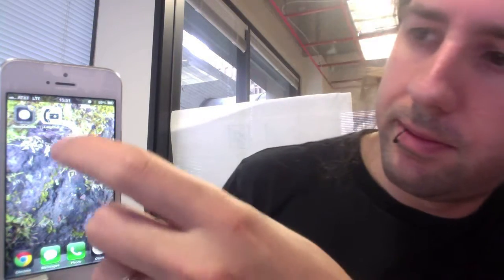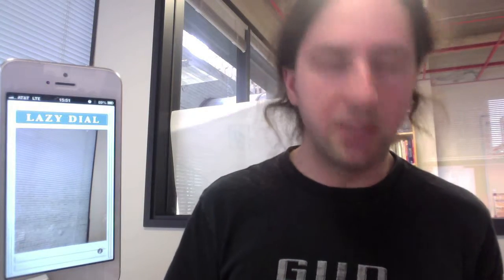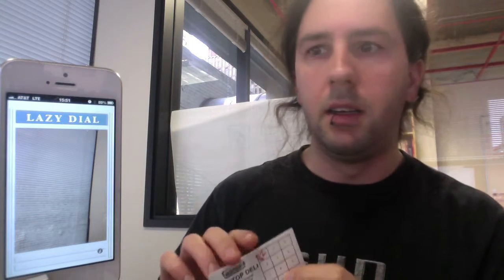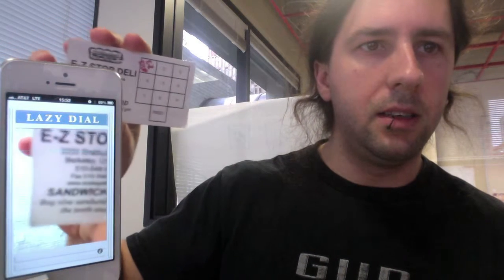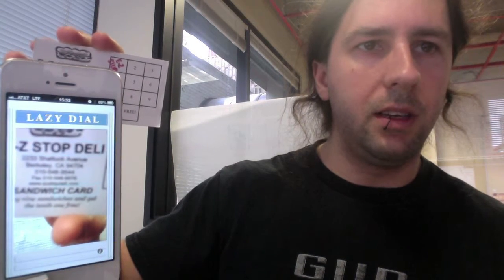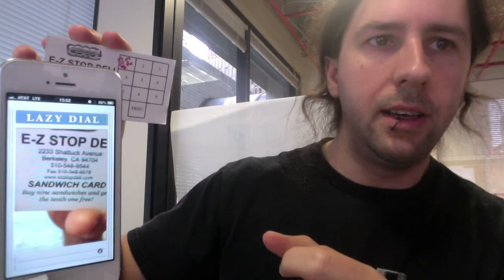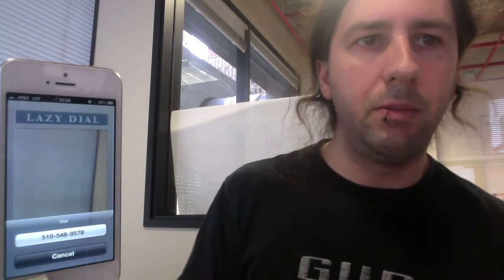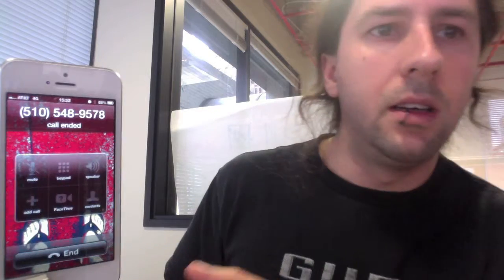LazyDial promo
This is LazyDial. It's a cute and/or silly little app for the iPhone that I think has a number of real-world applications. The idea came to me when I was going down the freeway and passed a billboard with a phone number. I wanted an app that could just point at the billboard and dial for me. This is that app.